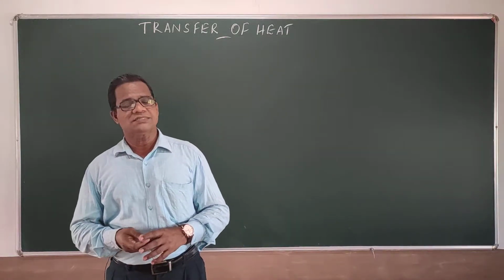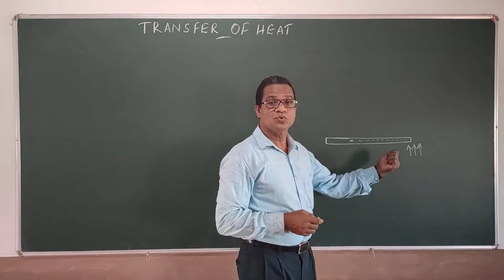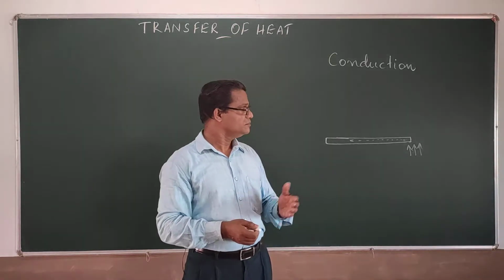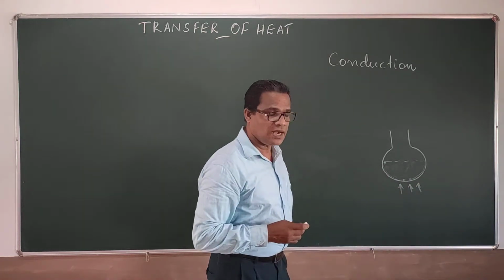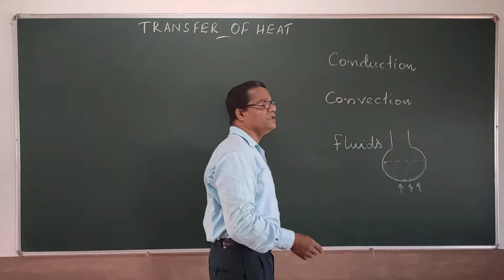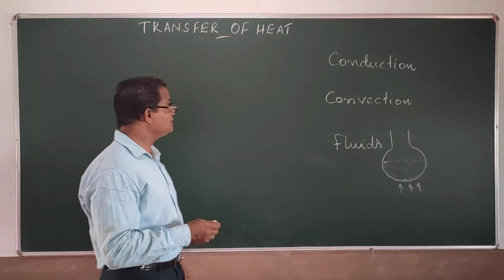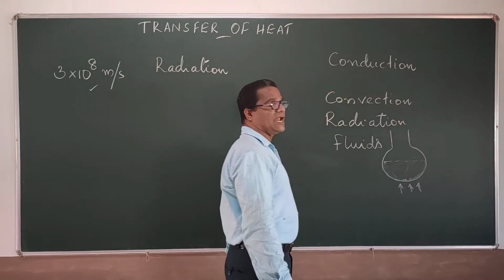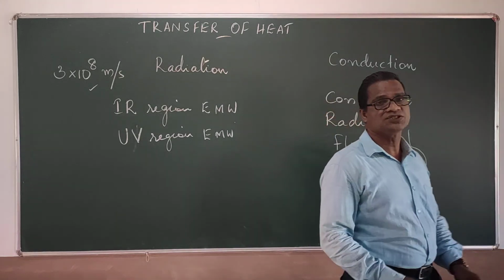Rj/Physics XI/ Transfer of heat 1